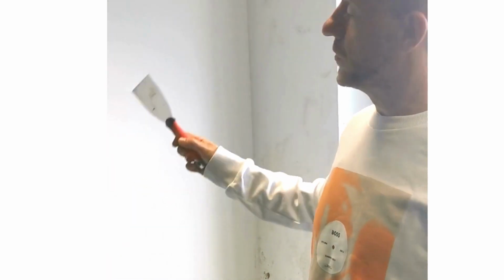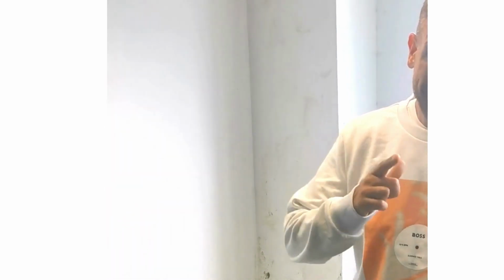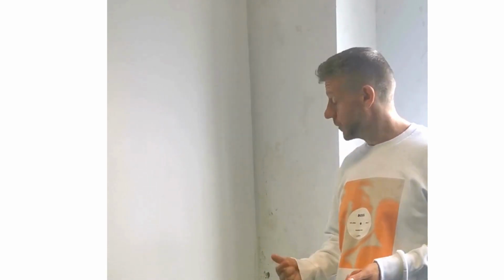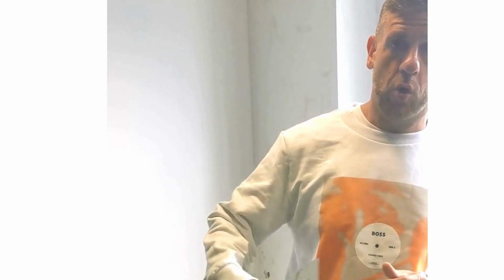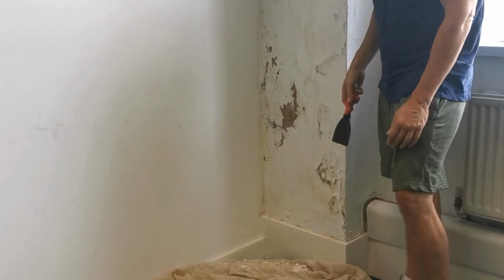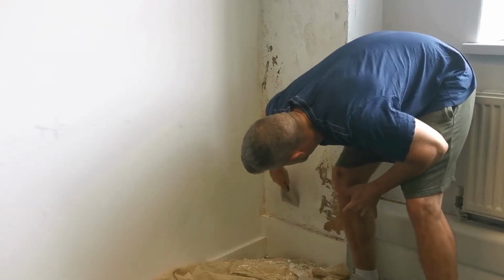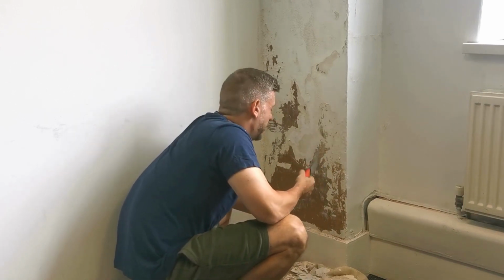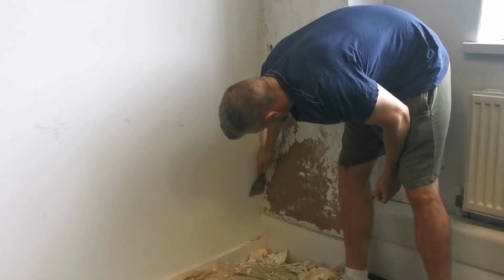How to Prep a Damaged, Dried-Out Wall for Painting | Step-by-Step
How to Prep a Damaged, Dried-Out Wall for Painting | Step-by-Step Guide
Welcome to our DIY home improvement channel! In today's video, we're tackling a common issue: preparing a dried-out, damaged wall for painting. Whether you're dealing with cracks, holes, or old wallpaper, we’ve got you covered. Follow these steps to achieve a smooth, paint-ready surface.

Step 1: Gather Your Materials
You'll need:

Protective gear (gloves, safety glasses)
A putty knife or scraper
Sandpaper (medium and fine grit)
Spackle or joint compound
Primer
Paint
Painter’s tape and drop cloths
Step 2: Remove the Wallpaper
Start by removing any old wallpaper. Use a wallpaper steamer or a solution of warm water and fabric softener to loosen the adhesive. Gently peel off the wallpaper with a scraper, being careful not to damage the wall further.

Step 3: Clean the Surface
Once the wallpaper is removed, clean the wall with a damp cloth to remove any residue or dust. This ensures better adhesion for the spackle and paint.

Step 4: Repair the Damage
Examine the wall for any cracks, holes, or uneven areas. Use a putty knife to apply spackle or joint compound to these areas. Smooth it out evenly and let it dry completely. For larger holes, you might need to apply a patch before spackling.

Step 5: Sand the Wall
After the spackle is dry, sand the entire wall using medium-grit sandpaper, then switch to fine-grit for a smoother finish. This step is crucial for achieving a uniform surface.

Step 6: Prime the Wall
Apply a coat of primer to the wall. Primer helps to seal the repaired areas and provides a good base for the paint. Let it dry as per the manufacturer’s instructions.

Step 7: Paint the Wall
Finally, paint the wall with your chosen color. Use painter’s tape to protect trim and edges. Apply at least two coats for a durable finish, allowing sufficient drying time between coats.